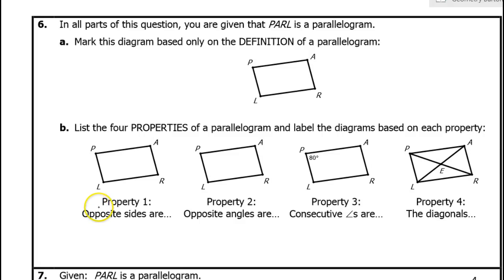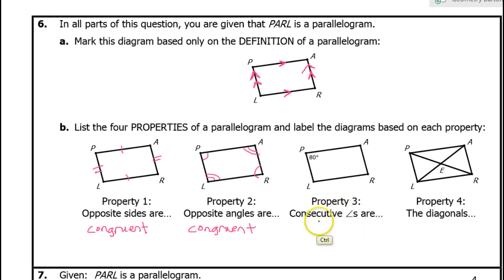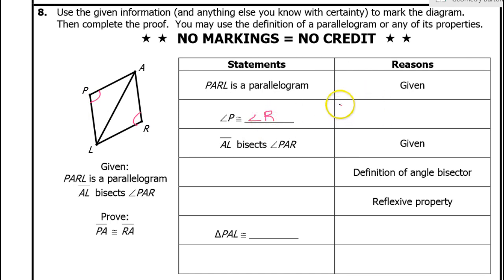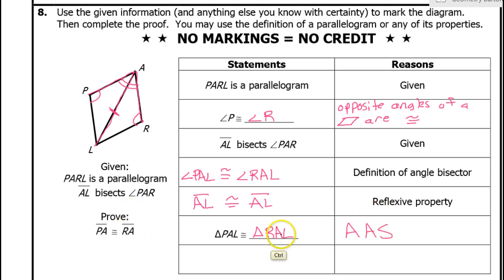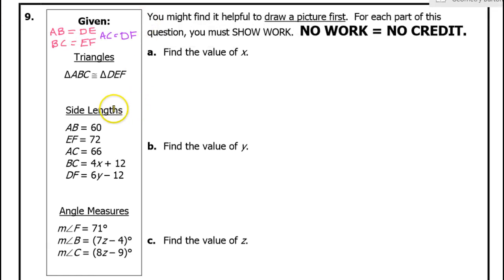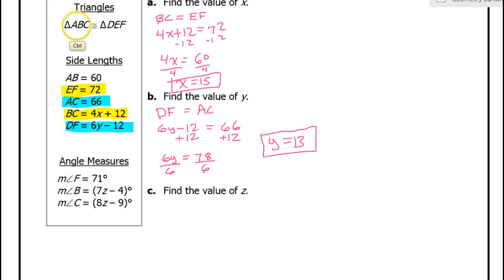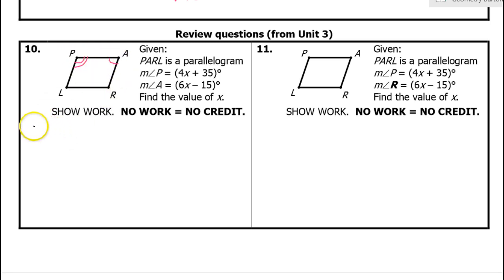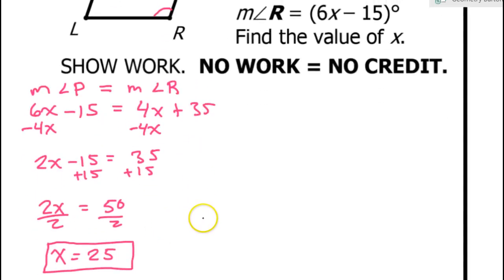Test B (6 to 11) Parallelogram Properties and Proofs